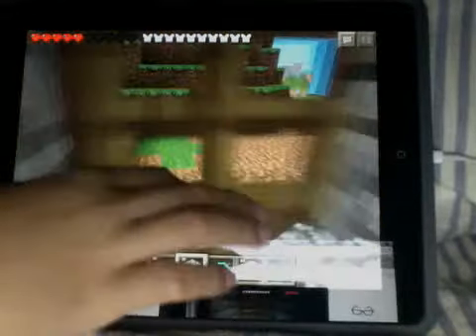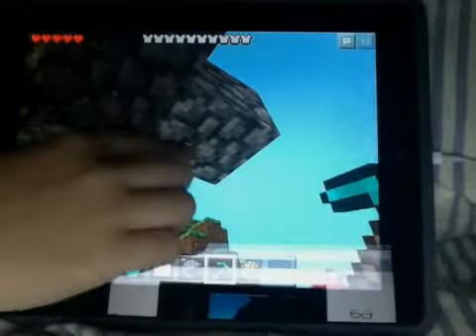how to make a stylish and nice house in minecraft ( part 2 of 4)